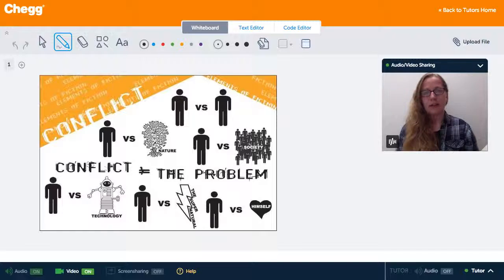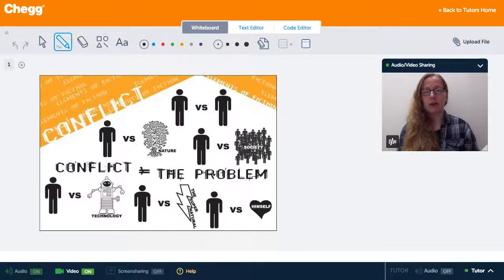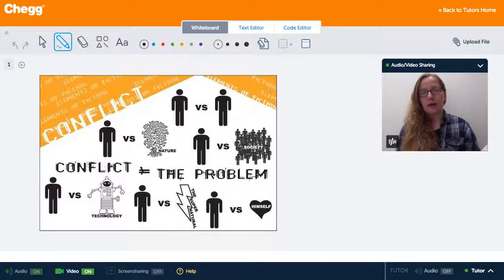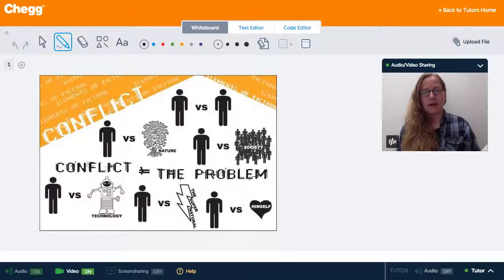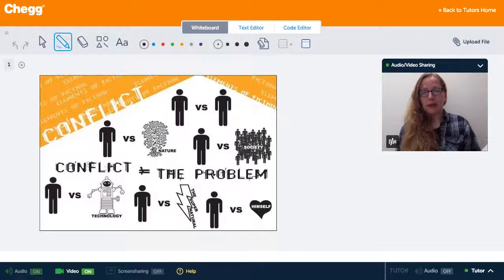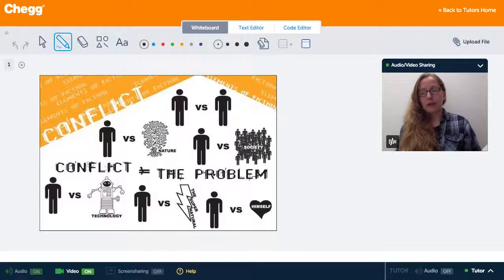Conflict | Literature | Chegg Tutors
Conflict forms the central tension of a literary work and transforms a series of events into a story. There are five generally recognized forms of conflict: character versus another character (Silence of the Lambs), a character versus him- or herself (Hamlet), a character versus the community or society (To Kill a Mockingbird), a character versus nature ("To Build a Fire"), and a character versus a higher power (Greek tragedies). In more recent years, a sixth has been added: a character versus technology (the film, Blade Runner). Conflict is closely tied to the story's antagonist because both impede the goals of the story's protagonist.

Literature tutoring on Chegg Tutors

Learn about Literature terms like Conflict on Chegg Tutors. Work with live, online Literature tutors like Fallon S. who can help you at any moment, whether at 2pm or 2am.

Liked the video tutorial? Schedule lessons on-demand or schedule weekly tutoring in advance with tutors like Fallon S.

About Fallon S., Literature tutor on Chegg Tutors:

Indiana University of Pennsylvania, Class of 2017
Marketing, Sociology major

Subjects tutored: Basic Science, Music (General), Communications, Pre-Algebra, Gender Studies, Social History, Writing, Basic Math, GED, Study Skills, AP, Economics, Political Science, Art (General), College Admissions, Ethnic Studies, Sociology, Communication, Entrepreneurship, Literature, Psychology, Resume Writing, Government, World History, English, US History, Anthropology, SAT, Marketing, European History, Algebra, Microsoft Suite, Spanish, and Environmental Science

TEACHING EXPERIENCE
I have been a private tutor in a variety of subjects, from Geometry to Writing to SAT Prep, for about 6 years. I have experience teaching students of all learning styles and greatly enjoy helping students reach their full potential.

EXTRACURRICULAR INTERESTS
I'm from a small town in Pennsylvania. Outside of school, my two biggest interests are photography and horseback riding. I just recently transferred universities and am enjoying the transition so far. I'm double majoring in Marketing and Sociology and there isn't a subject I dislike (except maybe calculus!) so I love answering all kinds of questions.